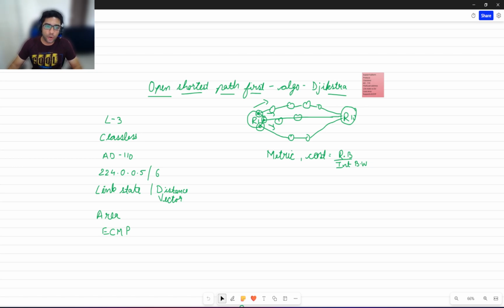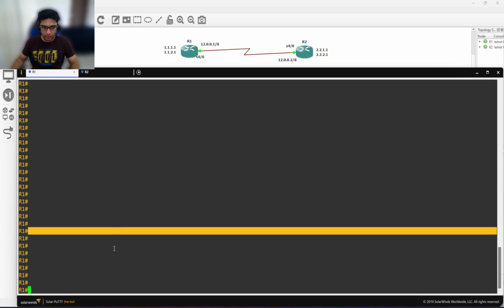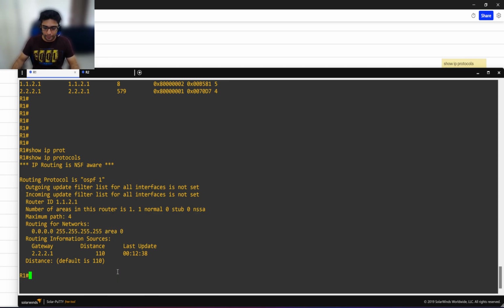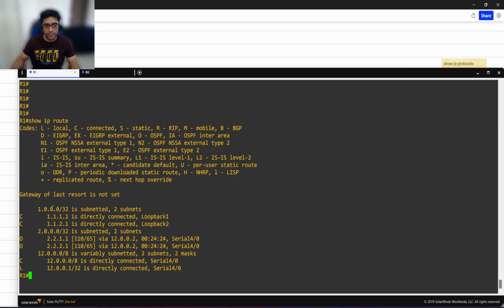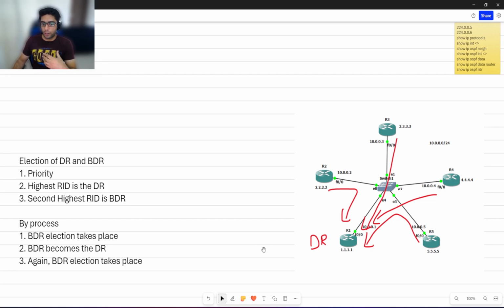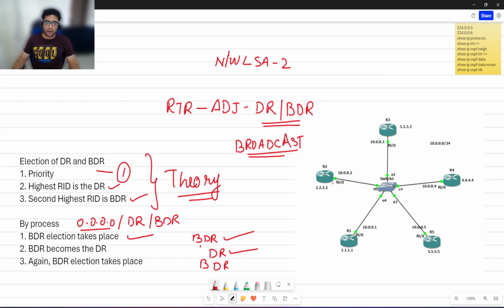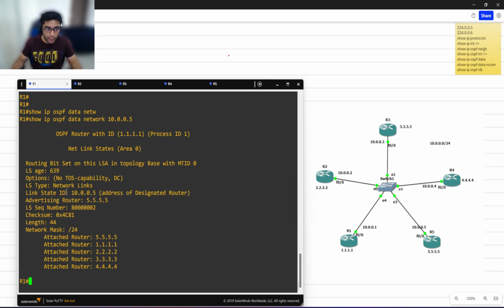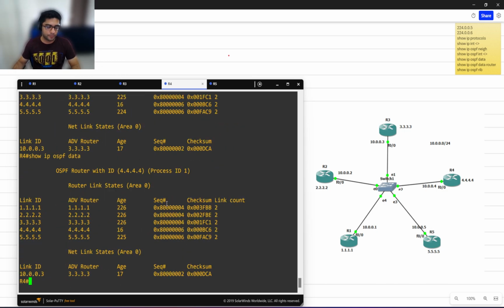OSPF Part 2 | LSA Type 1 and Type 2 | English